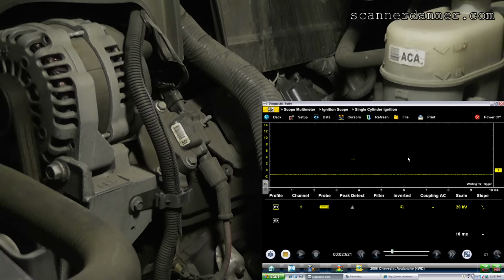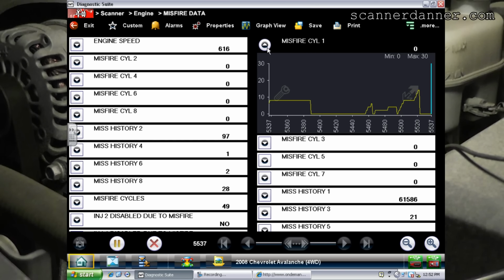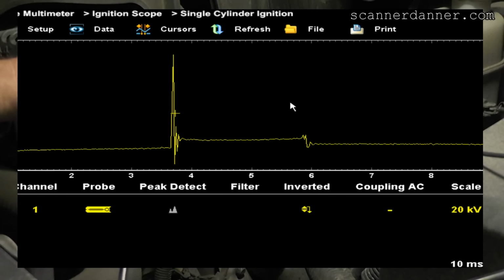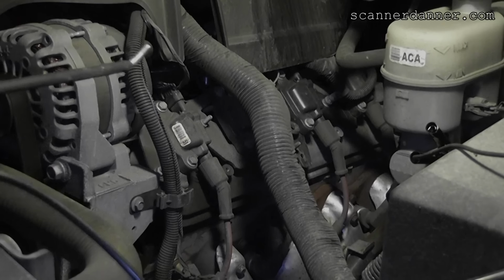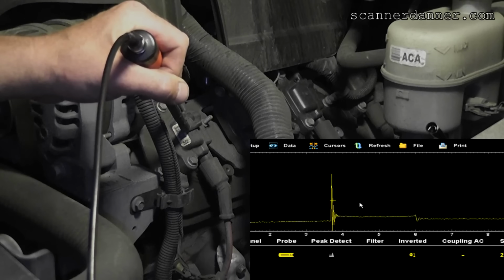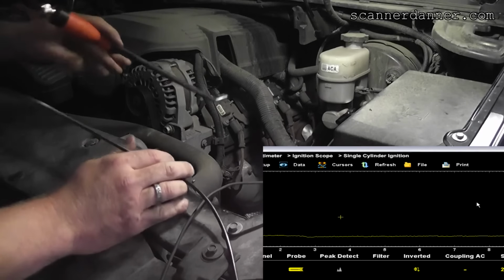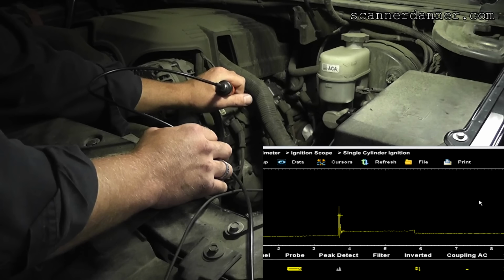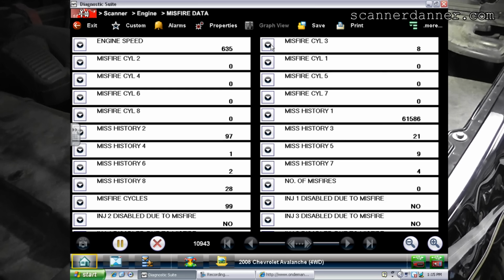Idle-Only Misfire Diagnosis — Engine Mechanical or Ignition Fault?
2008 Chevy Avalanche with an idle-only misfire and a P0300 random misfire code. In this lesson, I use misfire counters and secondary ignition testing to isolate the dominant cylinder and prove the fault without guessing.

This is a great example of why a random misfire code does not mean every cylinder deserves equal attention. Cylinder 1 stood out immediately in the data, and the secondary ignition pattern supported that direction. The fault ended up being a bad spark plug with a cracked porcelain, and moving the plug moved the bad pattern and the miss.

In this video I cover:
• Using history and current misfire counters to choose direction
• Why one cylinder can cause a P0300
• Secondary ignition waveform analysis on a coil-over-plug system
• Burn time changes and what they can mean
• Why idle-only misfires often make you suspect a mechanical issue first
• Using a swap test to confirm the fault
• Why misfire counters help, but should not be blindly trusted

Timestamps:
Misfire counters and P0300 direction [00:00]
Cylinder 1 stands out in the data [00:27]
Idle-only misfire: initial diagnostic thoughts [01:04]
Secondary ignition setup and waveform review [01:17]
Cylinder 1 burn time inconsistency [02:18]
Comparing cylinder 1 to known good cylinders [03:31]
Mechanical suspicion vs ignition fault [04:26]
Spark plug inspection changes the direction [05:04]
Cracked porcelain found on cylinder 1 plug [05:20]
Swap test setup and verification [06:08]
Bad waveform moves with the spark plug [06:29]
Misfire counters after the plug swap [07:16]
Final diagnosis and repair recommendation [08:14]

On ScannerDanner Premium, you’ll get:
• In-depth classroom lectures straight from my book
• Exclusive case studies with live vehicles pulled into class
• Real-time troubleshooting using proven methods
• Ability to post help requests on our forum
• Fundamental training on automotive electrical & electronics diagnostics